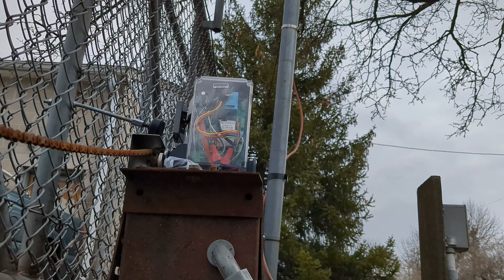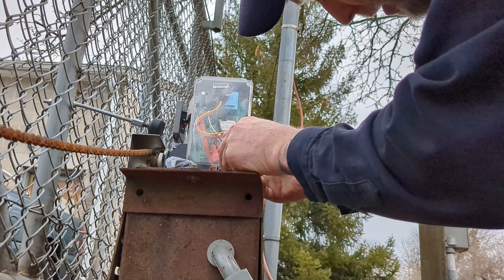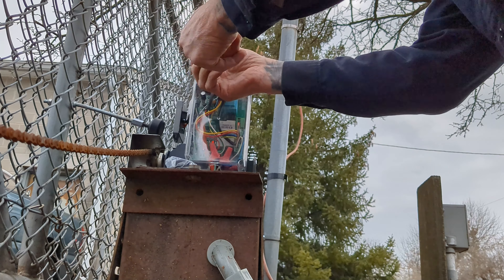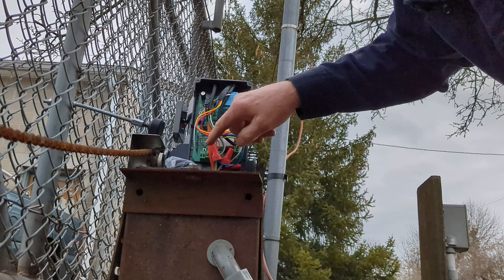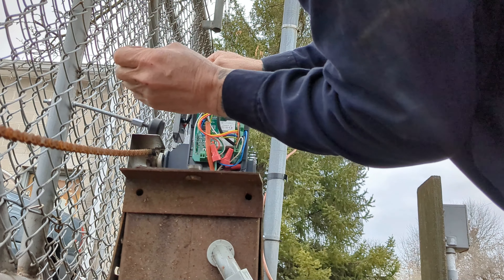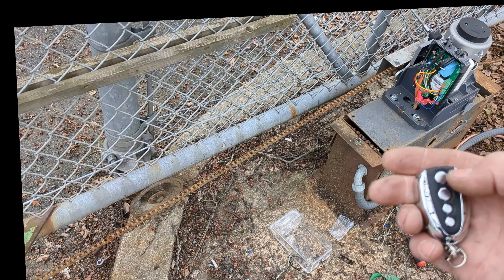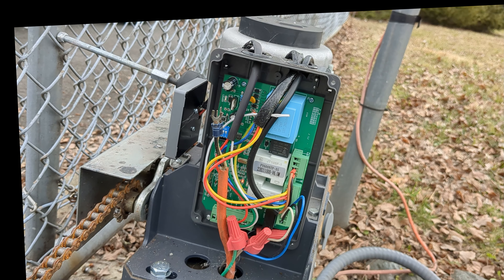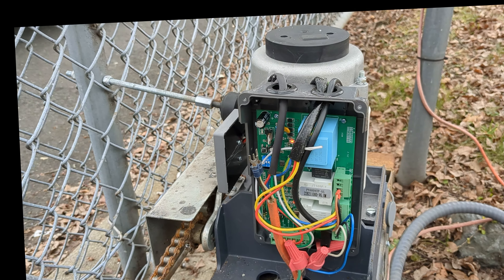Co-Z Gate FOB Program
I was asked by one of the shops I service if I could get their property gate working...the previous owner took the FOB with him and hasn't returned it. With the new un programmed FOB and following the directions provided with it the process was quick and easy...